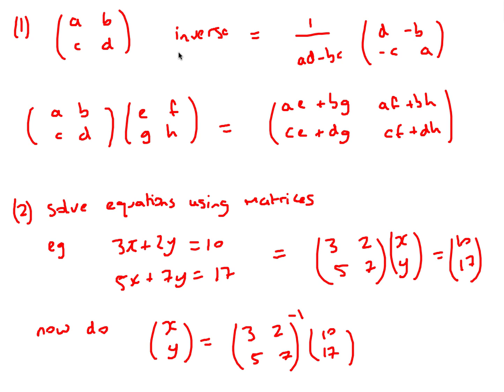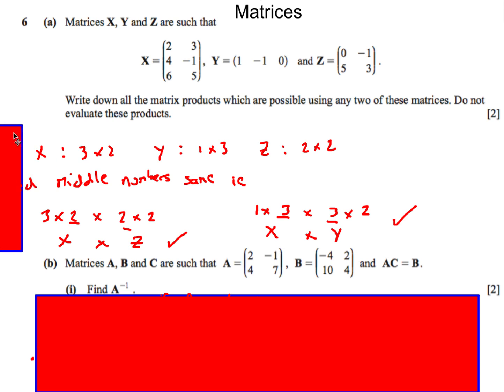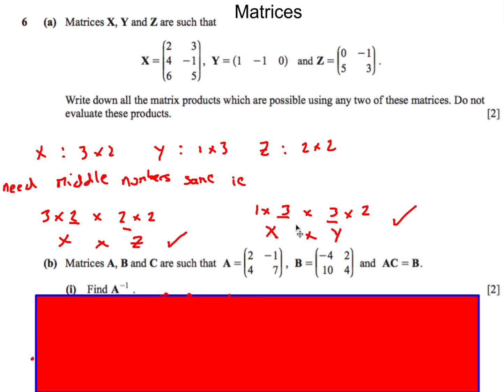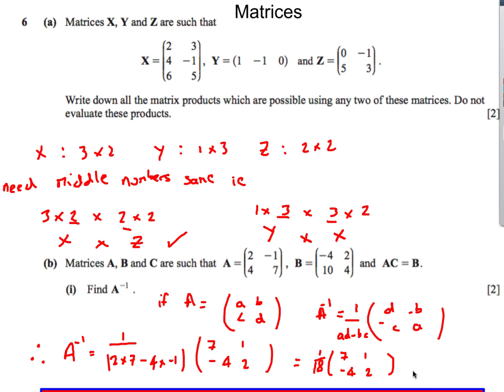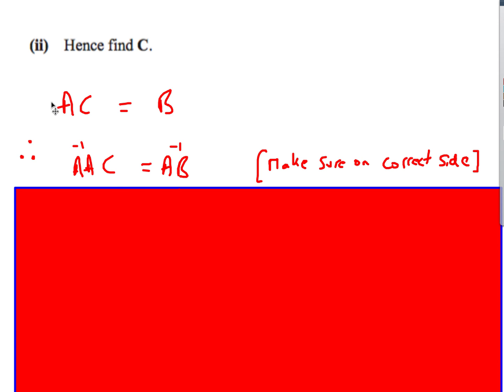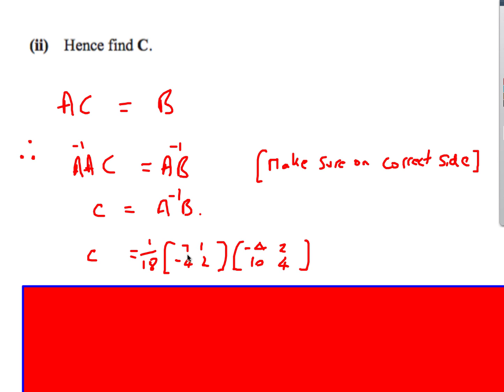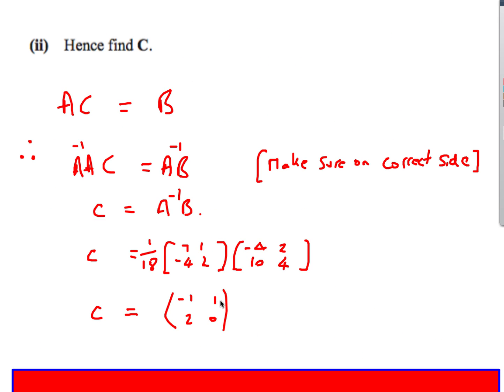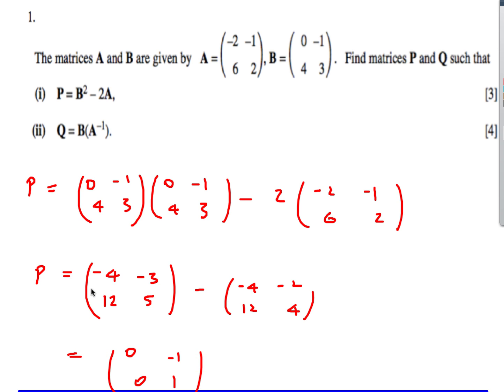Additional Maths IGCSE Matrices past paper questions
Some past paper questions from the IGCSE Additional Maths syllabus.  Looking at matrix multiplication, matrix addition, converting tables into matrices and using matrices to solve simultaneous equations.